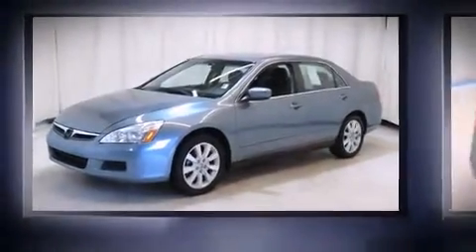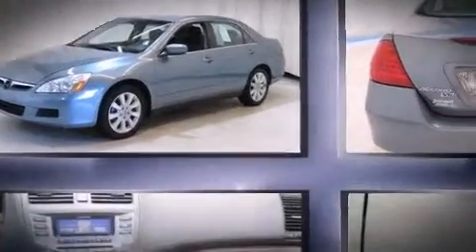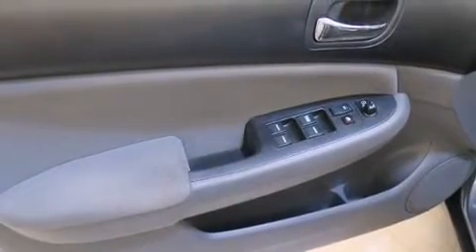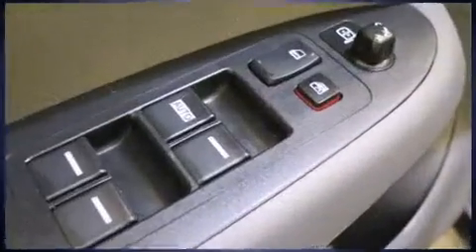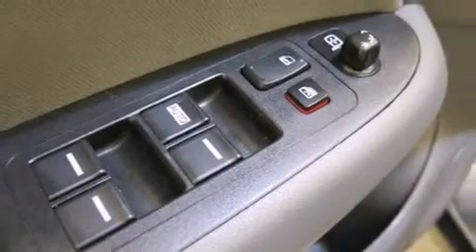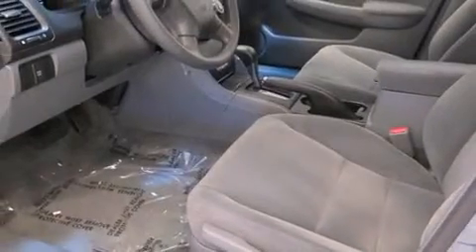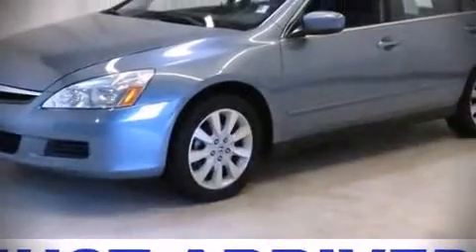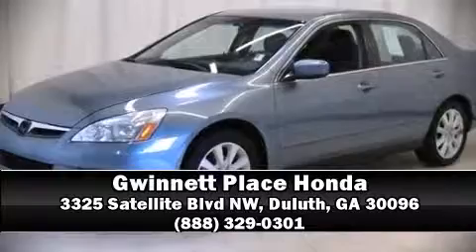2007 Honda Accord 3.0 SE in Duluth, GA 30096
The 2007 Honda Accord. This 4 door, 5 passenger sedan has just over 90,000 miles. It features a front-wheel-drive platform, an automatic transmission, and a 3 liter 6 cylinder engine. Honda prioritized practicality, efficiency, and style by including: delay-off headlights, 1-touch window functionality, variably intermittent wipers, front bucket seats, air conditioning, power door mirrors, and cruise control. Premium sound drives 6 speakers, providing you and your passengers a sensational audio experience. Honda ensures the safety and security of its passengers with equipment such as: dual front impact airbags with occupant sensing airbag, head curtain airbags, traction control, brake assist, ignition disabling, and 4 wheel disc brakes with ABS. Electronic stability control ensures solid grip atop the road surface, no matter how challenging the driving conditions. It also arrives with a Carfax history report, providing you peace of mind with detailed information. We have a skilled and knowledgeable sales staff with many years of experience satisfying our customers needs. We'd be happy to answer any questions that you may have. Stop in and take a test drive!